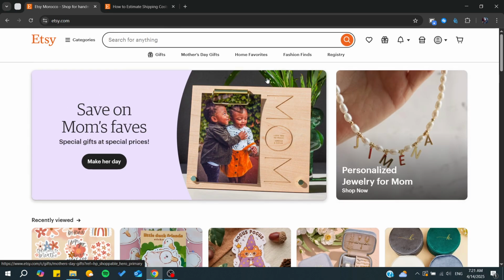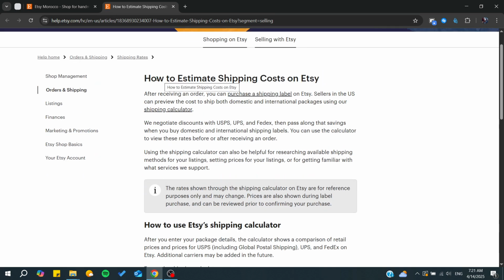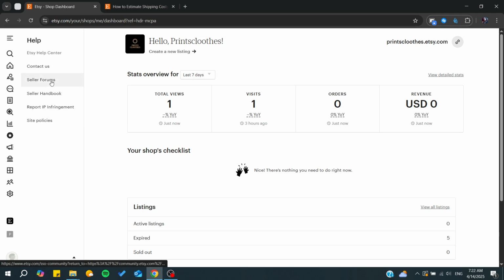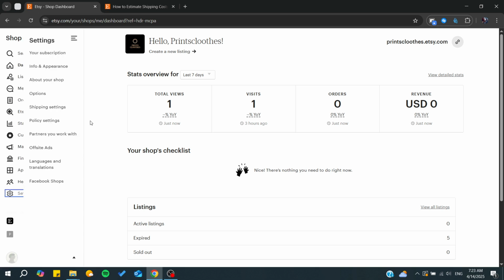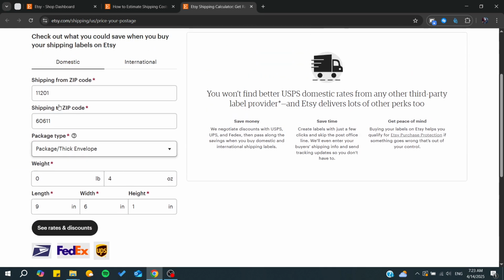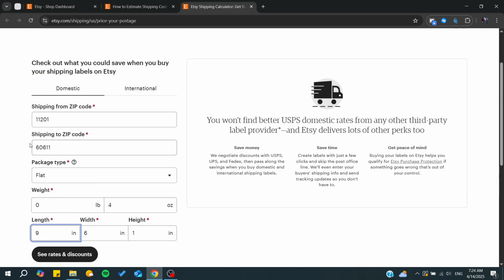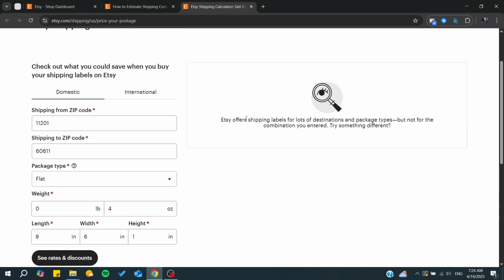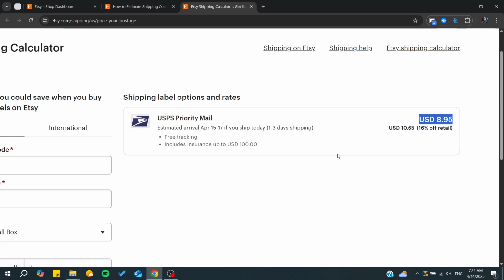How To Calculate Etsy Shipping Cost Tutorial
Today we talk about calculate etsy shipping cost,how to sell on etsy,etsy shop for beginners,etsy shipping,etsy shipping tutorial